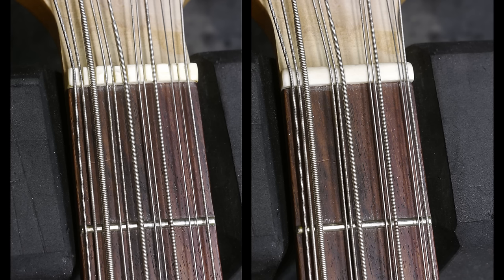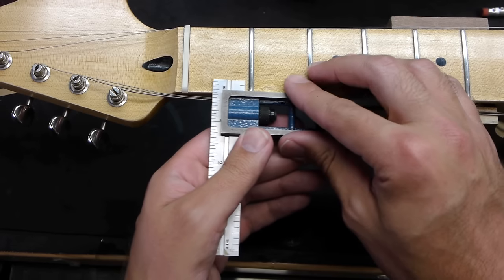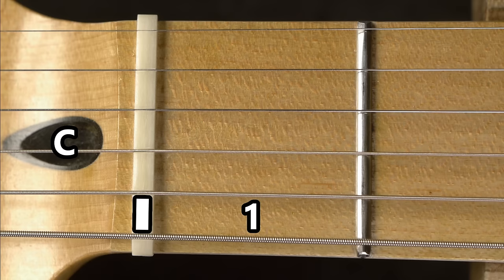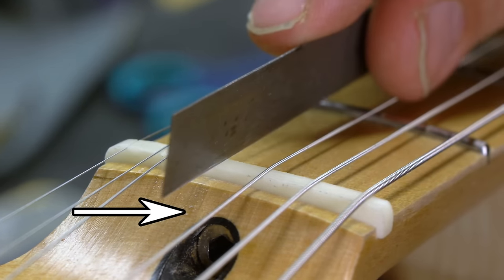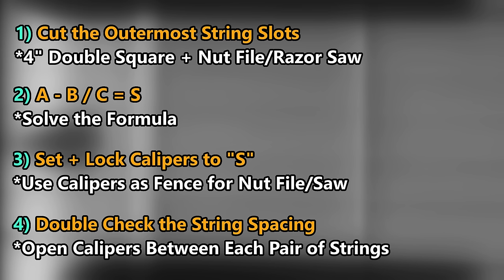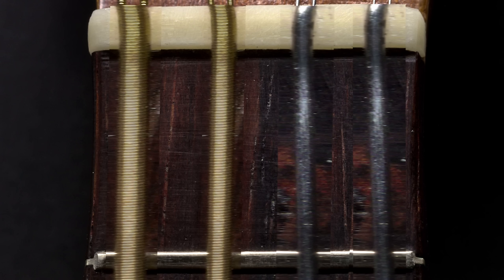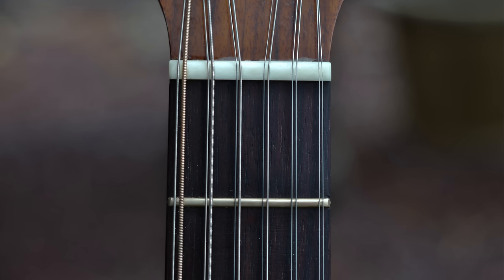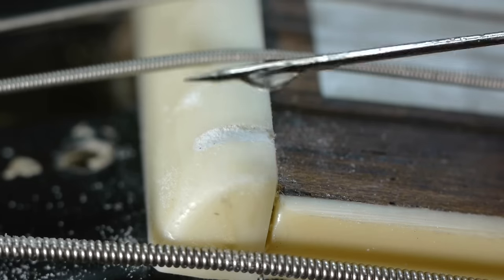Nut Slot Spacing *FOOLPROOF METHOD* - Works for 12 Strings Too!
Chapters:
0:00 The Nut Will Make or Break Your Guitar
1:46 Outer String Spacing
3:07 Inner String Spacing
5:46 Nut Slot Depth
7:15 Paired String Nuts (12 String & More)
12:42 Nut Making Playlist

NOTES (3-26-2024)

You don't need to rest the jaw tips on the fingerboard *at all.* You can put them against the prior string, and let the jaw tips float above the fingerboard. It will work just as well. You can use a strip of mylar film to protect the fingerboard if you do want to put the tips on the board, but there's no need to do this.